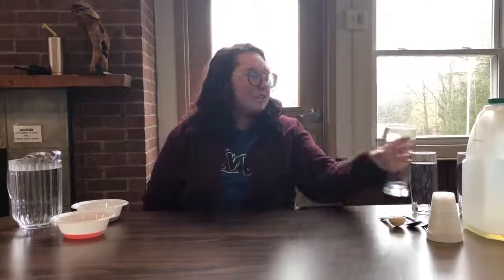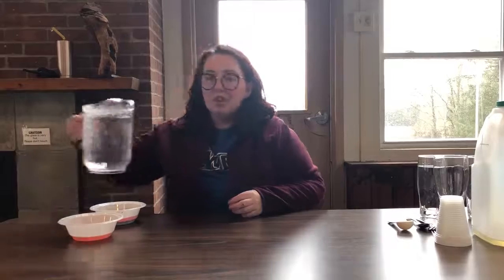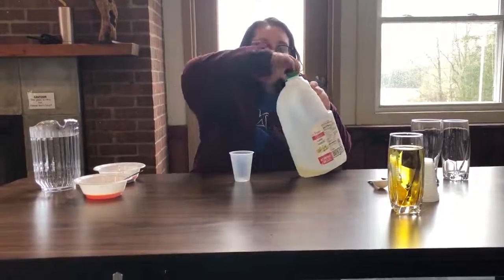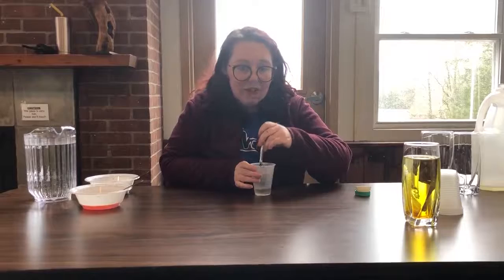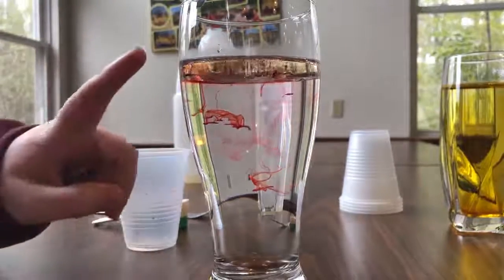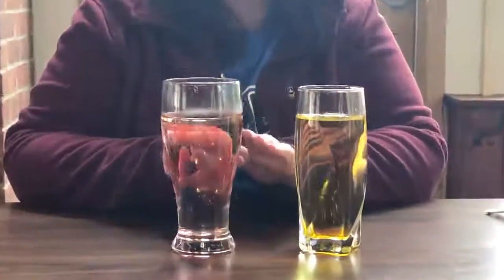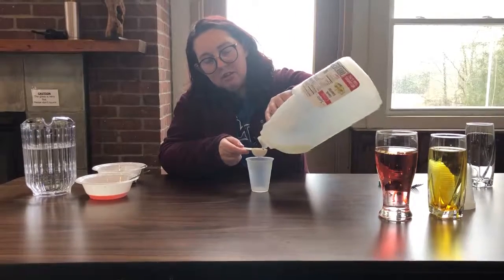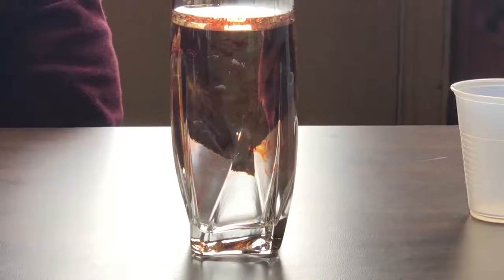Underwater Fireworks with Sydney